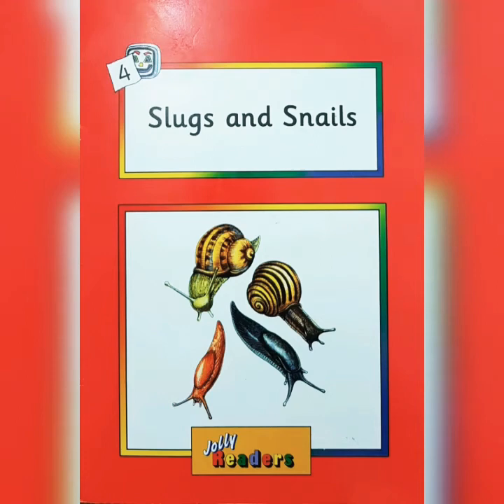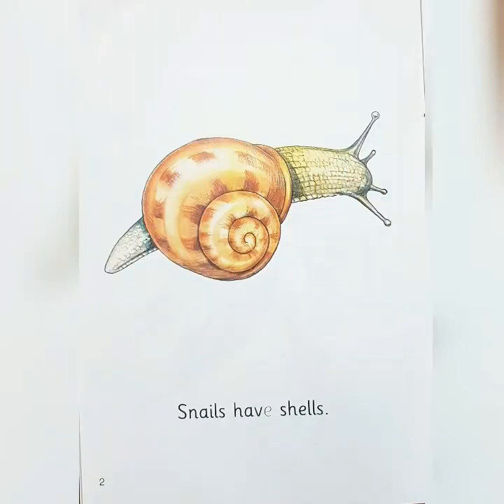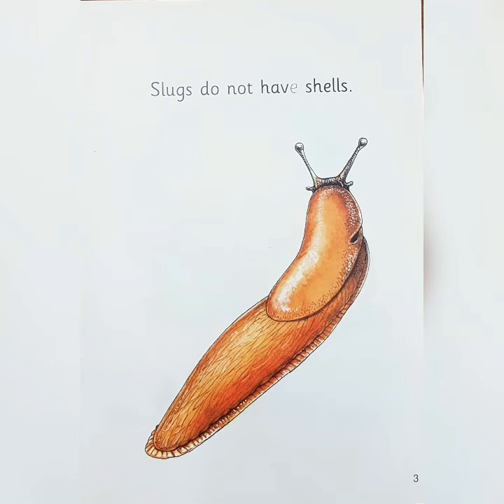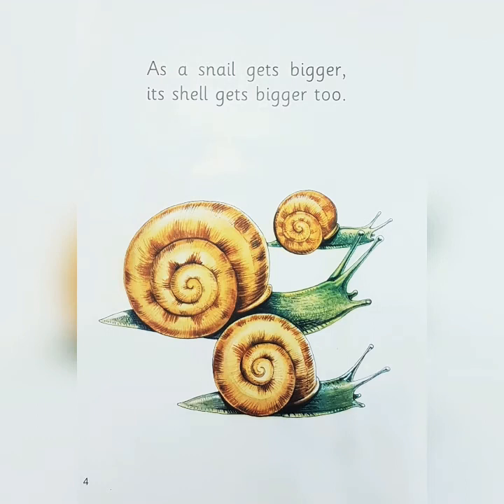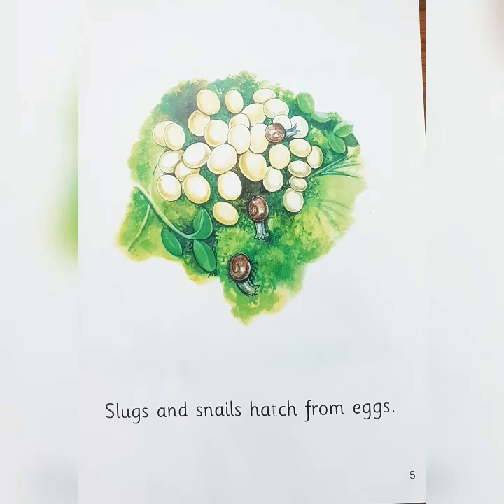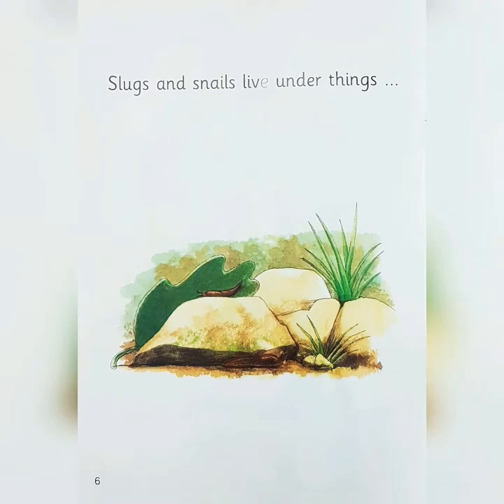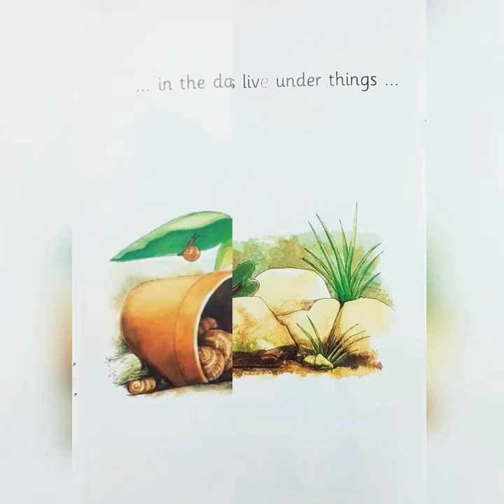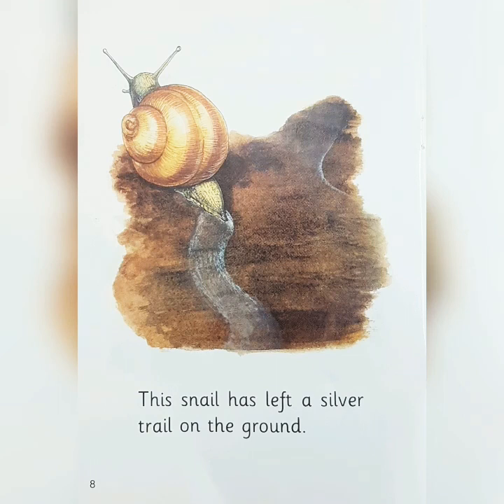Slugs and Snails, Read Aloud "Jolly Readers"